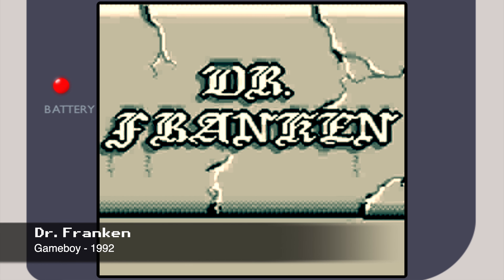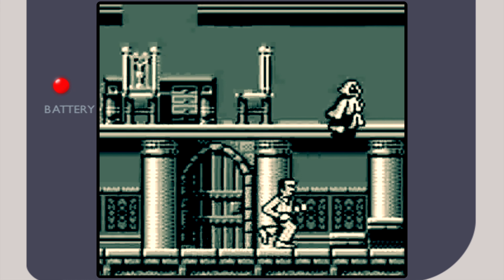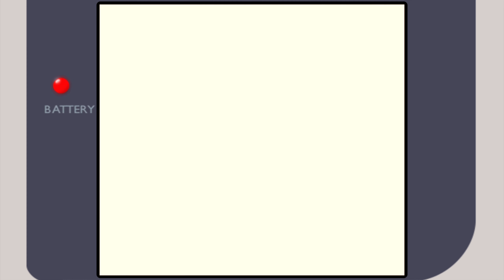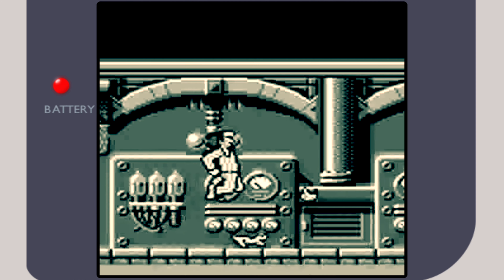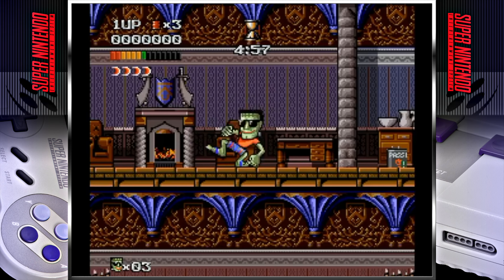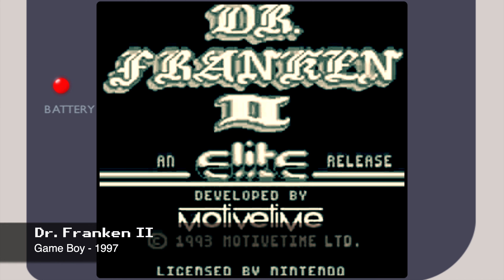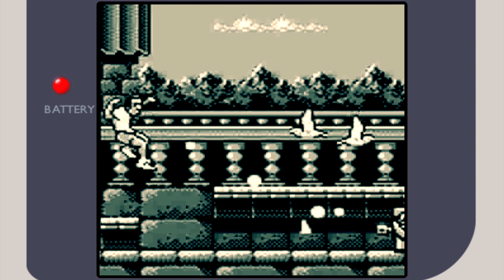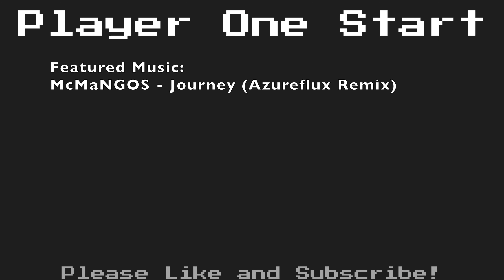Micro Review - Dr. Franken Trilogy - Player One Start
In this video I look at a game that is nostalgic to me, Dr. Franken. This is get another game that accompanied me on many road trips back in the early 90s on my Game Boy. But I was surprised to learn it had a SNES port as well as a sequel. Are they any good? Let's find out.